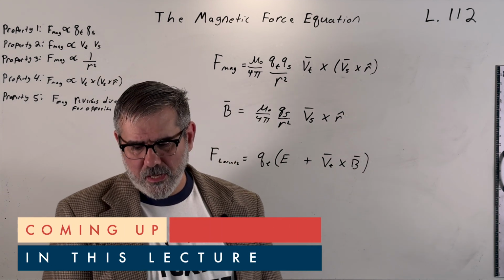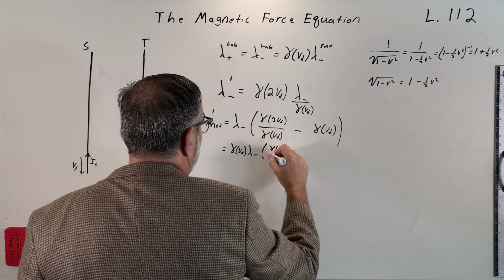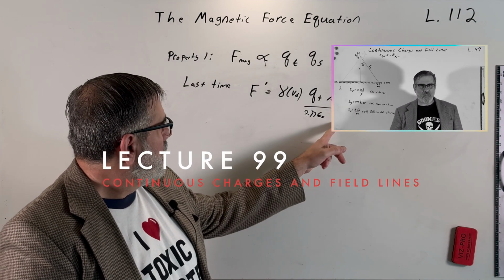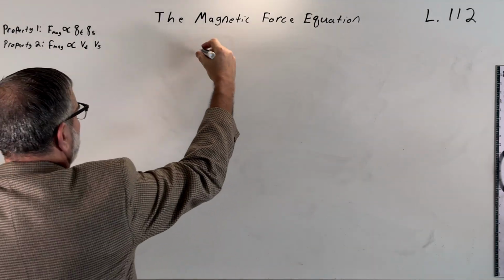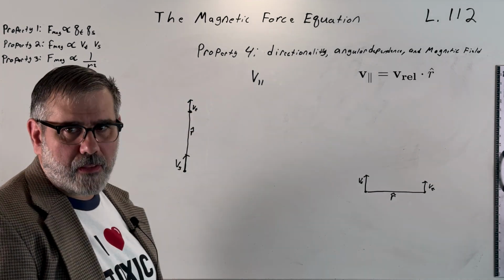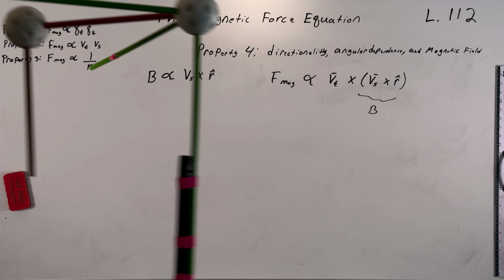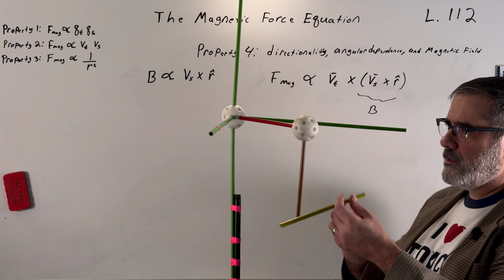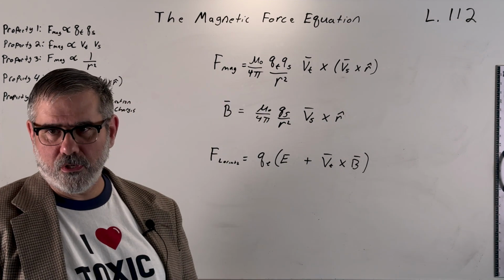Lecture 112: The Magnetic Force Equation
In this lecture, we derive the magnetic force equation from first principles, using only special relativity and electrostatics. We begin by correcting a subtle error from Lecture 111 concerning the charge density in the antiparallel current configuration, then use a series of thought experiments and geometric reasoning to uncover the deep structure of magnetic interactions. By analyzing how Lorentz contraction distorts charge densities in different frames, we show that the magnetic force must be bilinear in velocity, obey an inverse-square law, and always act perpendicular to the test charge's motion. This naturally leads us to the triple cross product form of the magnetic force. Along the way, we formally introduce the magnetic field and reflect on its physical reality, concluding with a discussion of whether magnetism is merely a relativistic illusion—or a truly fundamental force with potential ties to undiscovered magnetic monopoles.